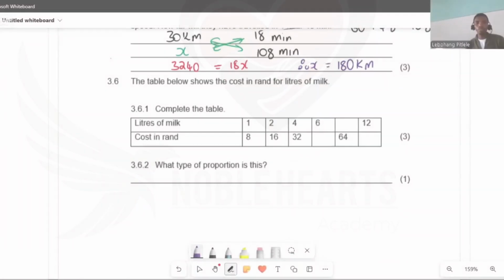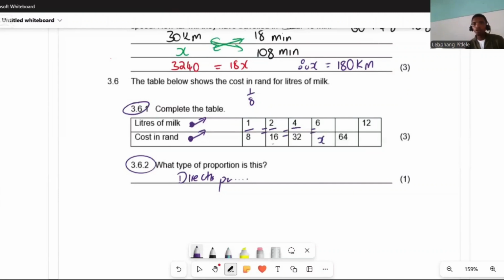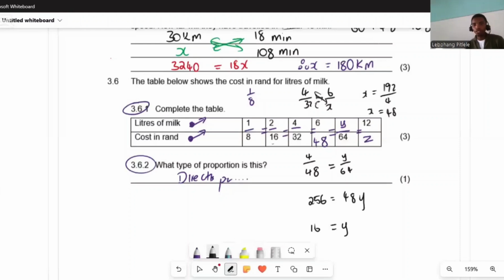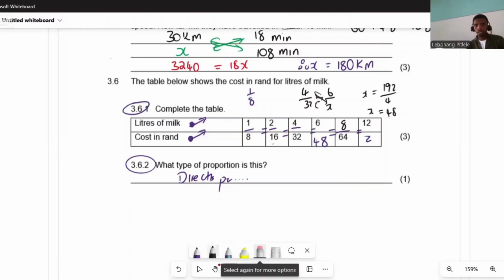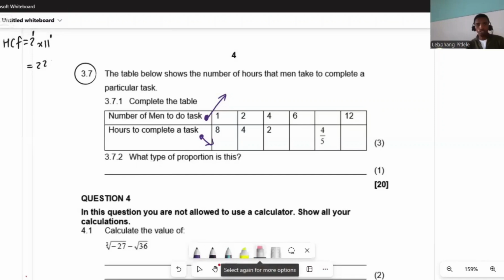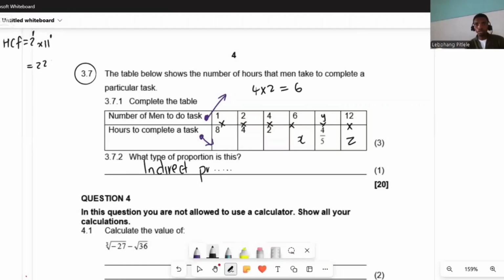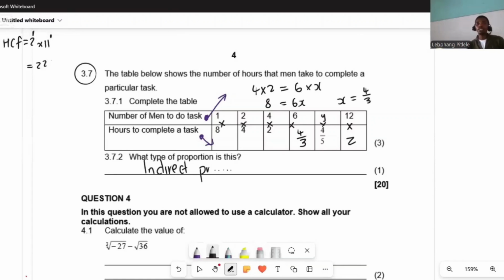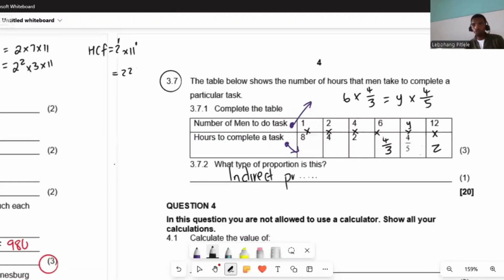GRADE 9 MATHEMATICS MARCH TEST LAST PART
In this video, we explore Direct and Indirect Proportions in Grade 9 Math! 📈📉 Learn how quantities change in relation to each other, the key differences between direct and inverse variation, and how to solve problems step by step.